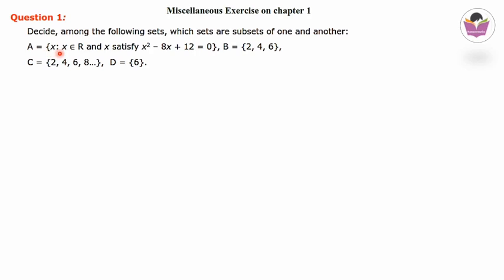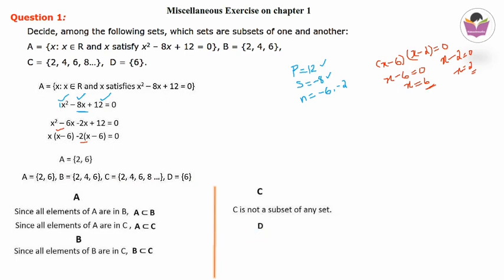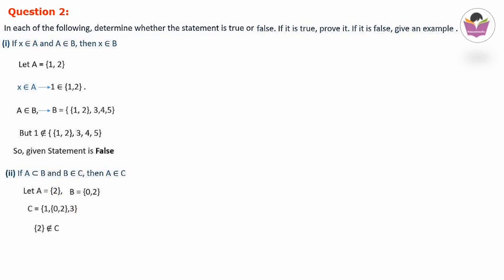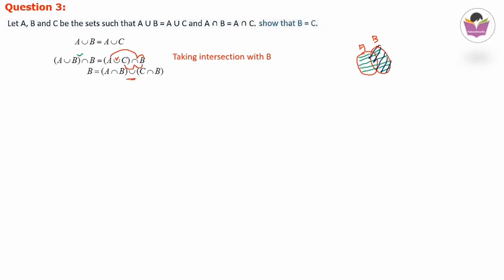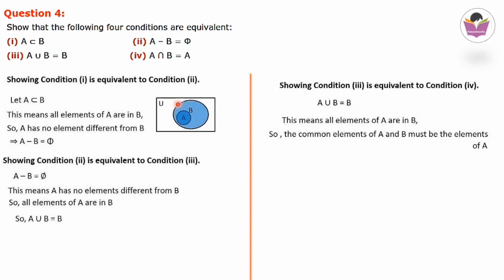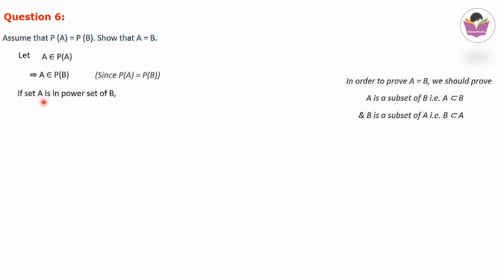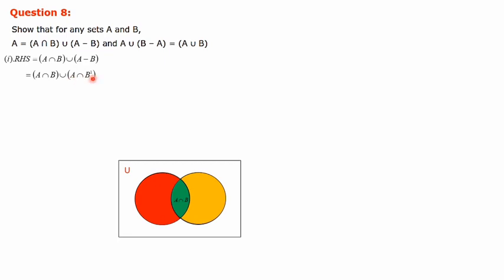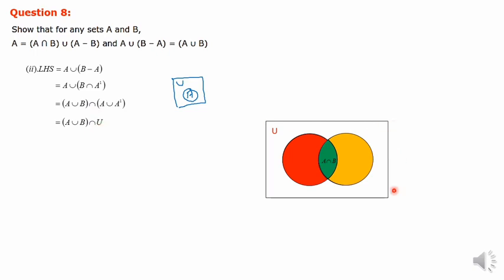CBSE CLASS 11 SETS MISCELLANEOUS EXCERCISE QUESTIONS 1 TO 8 SOLUTIONS.